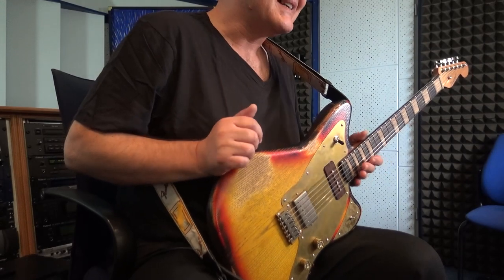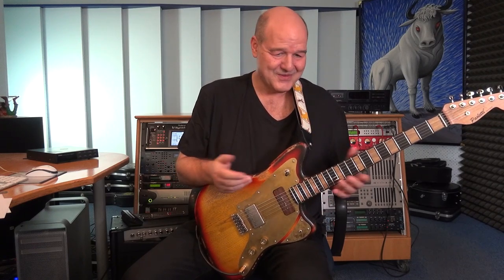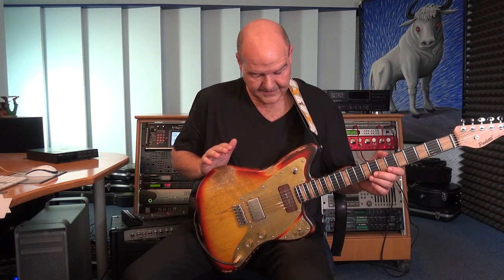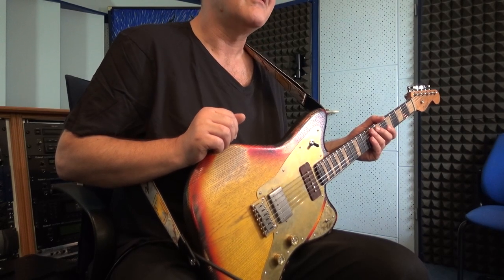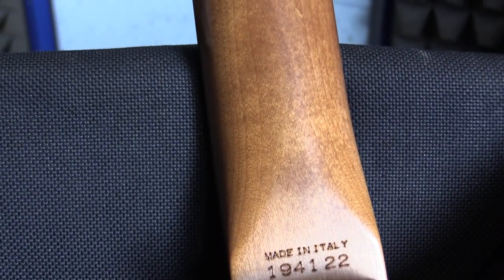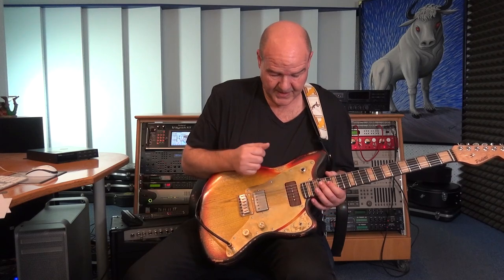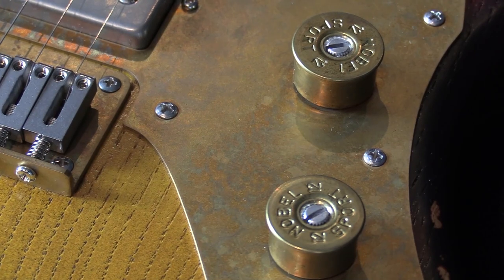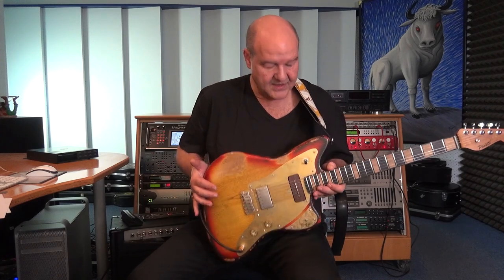Paoletti 112 Loft Demo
Mike exploring a italian made guitar with interesting specs. :)